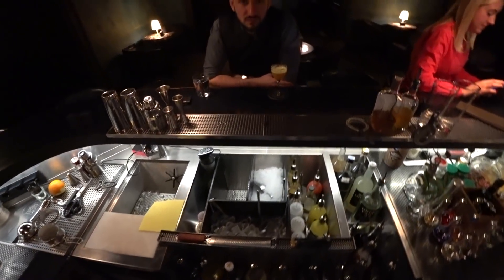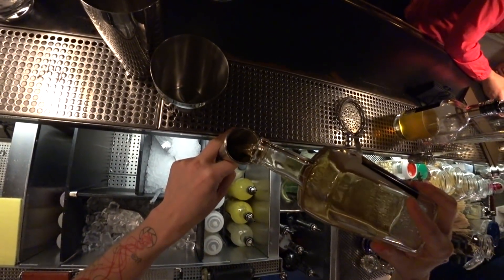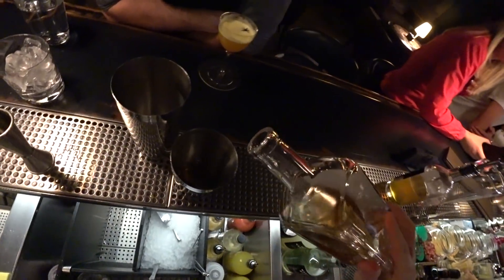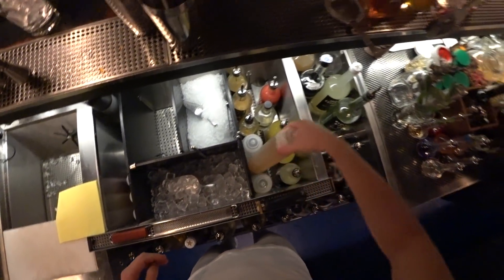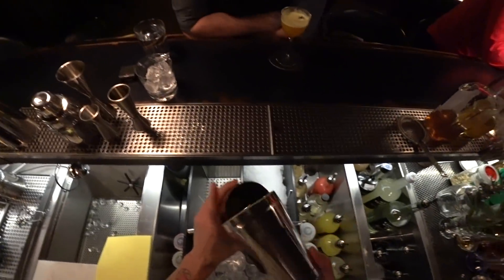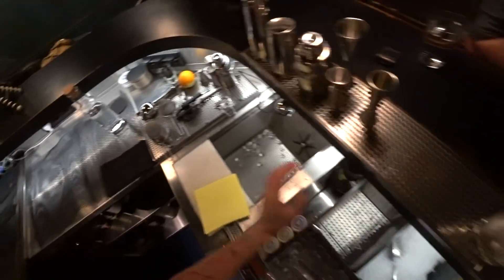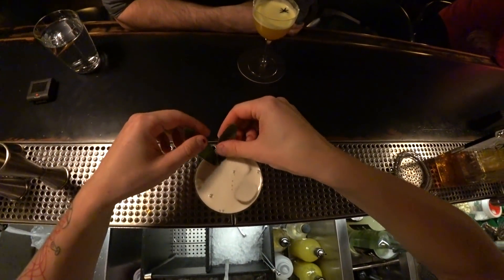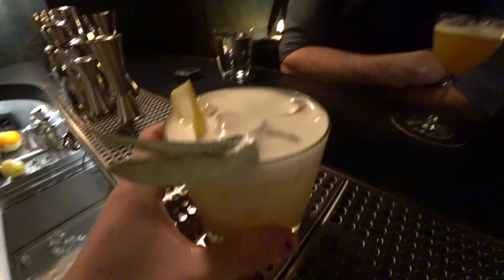How to make Thyme-Sage sour by Mr.Tolmach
Quick improvised cocktail.

Recipe:
60 ml - Thyme-Sage infused gin
Shake, dry shake, strain in to chilled glass and garnish with fresh leaves of sage and lemon peel.